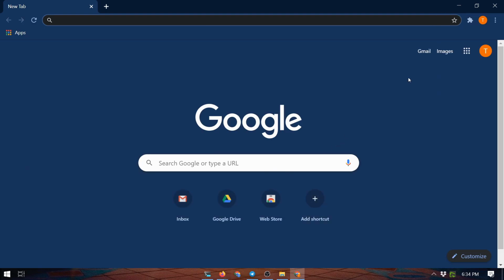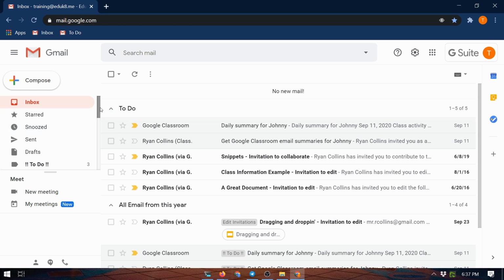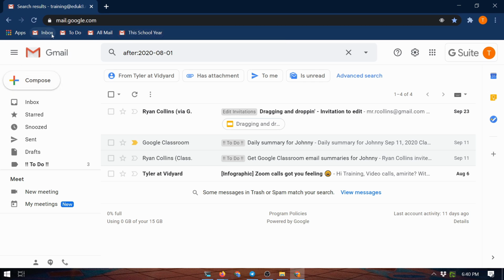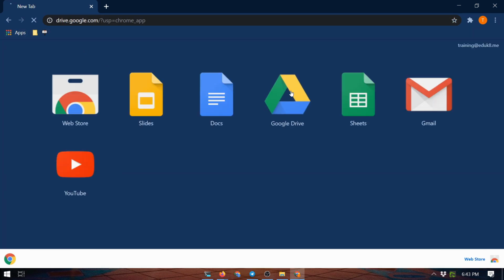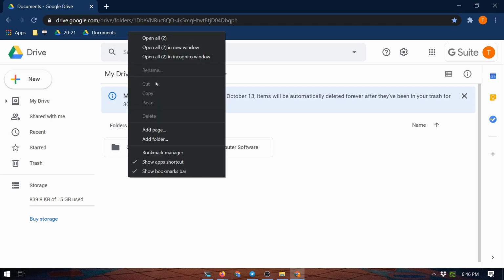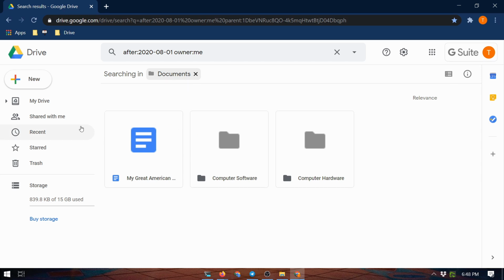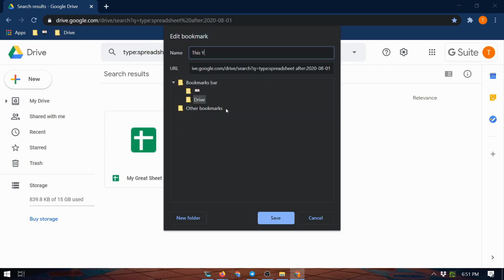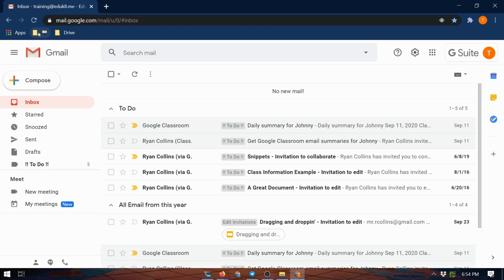Bookmark all the things in G Suite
Browser bookmarks can be used for more than websites. Google has addresses for almost everything!

By having web addresses for almost everything, you can add links to Google documents, emails, searches, Google Drive & folders, and more. Once you have the items you use often bookmarked, you can easily get to those resources without wasting time.

If you only watch one video today, this one will save you tons of time once you start implementing. Oh, and then you can help your students save tons of time!